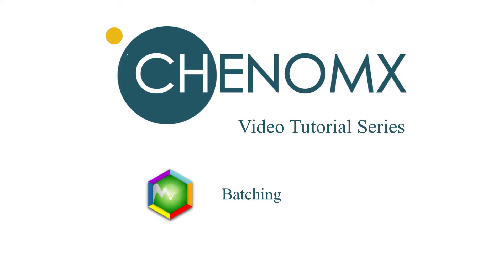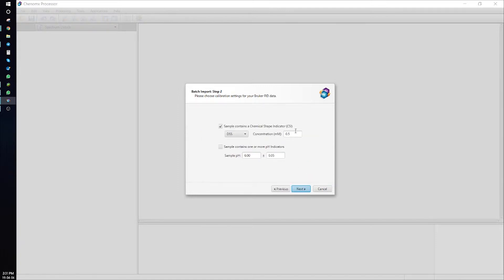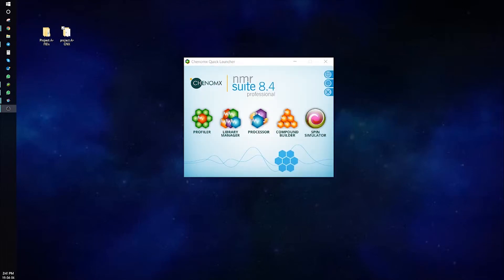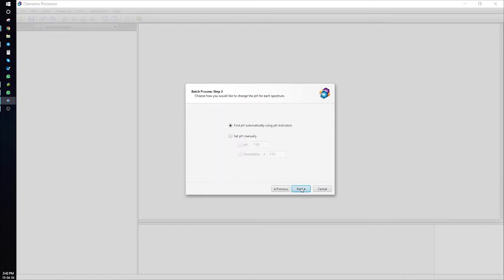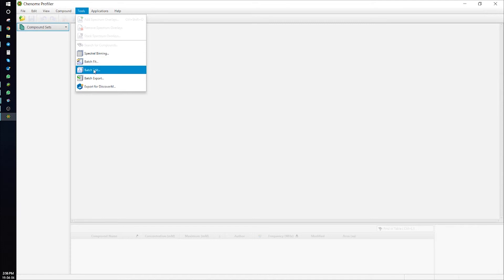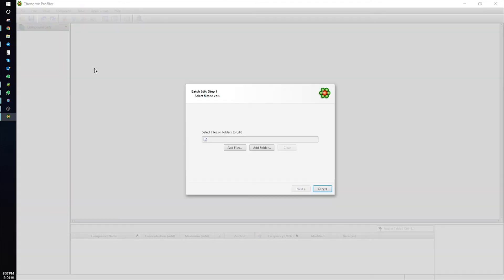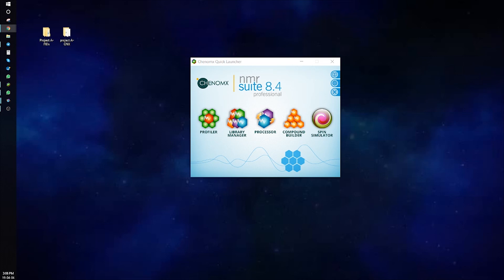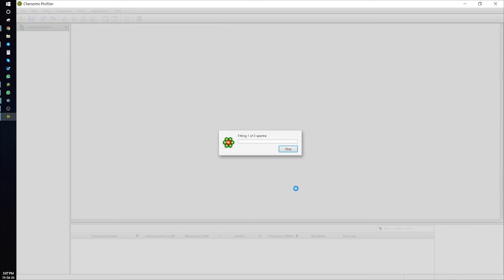Batching Tutorial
This Tutorial includes information on: Batch Fit, Batch Import, Batch Process, and Batch Edit.